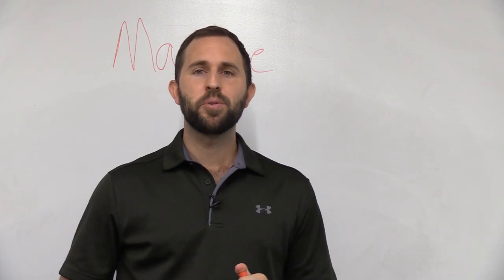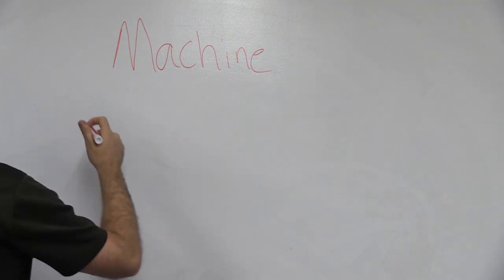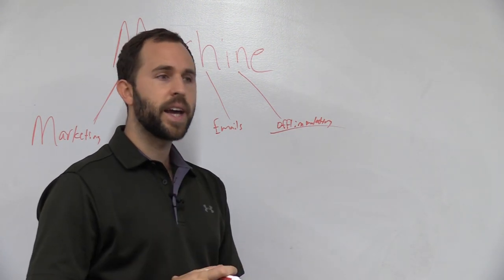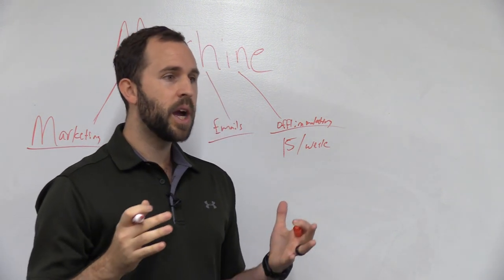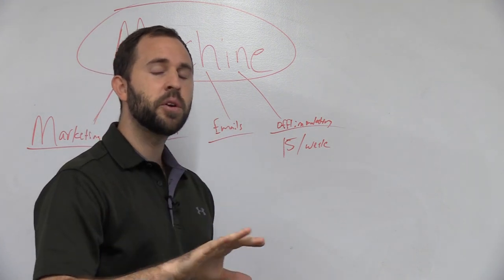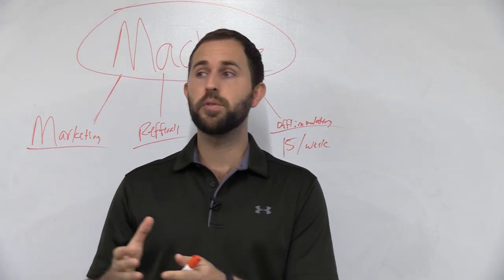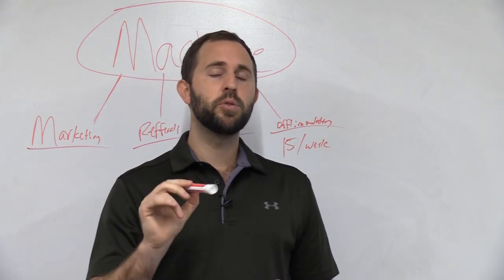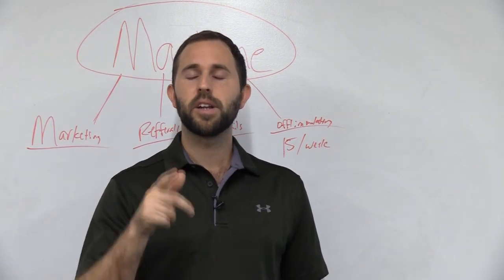How To Build A Successful 6 Figure Personal Training Business (Part 5)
How To Build A Successful 6 Figure Personal Training Business

Chat soon,
Coach Ben